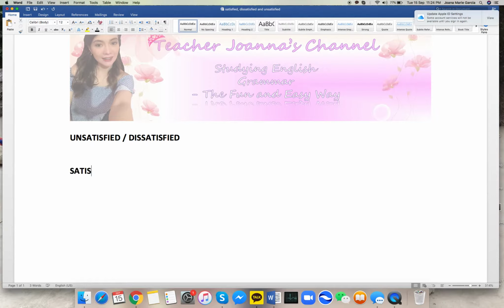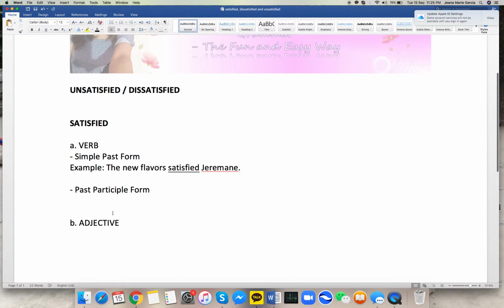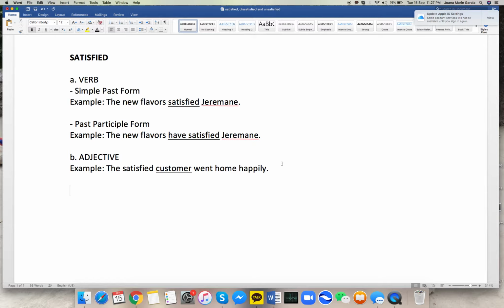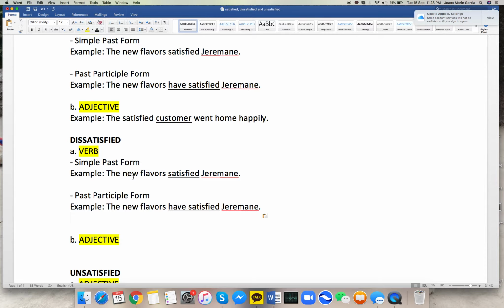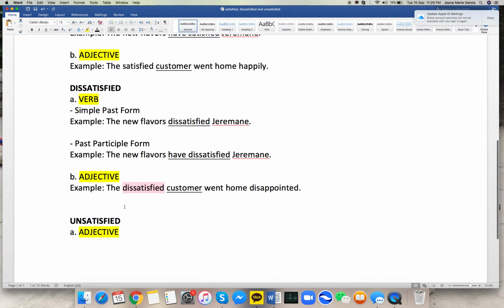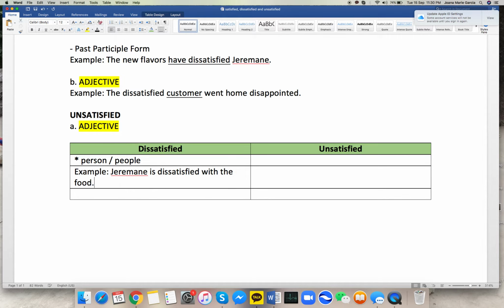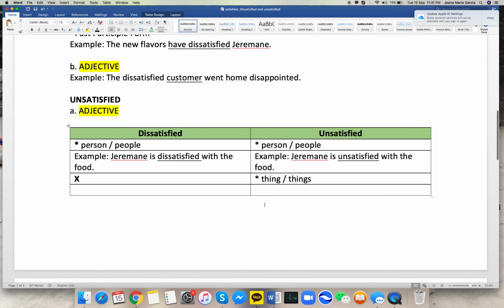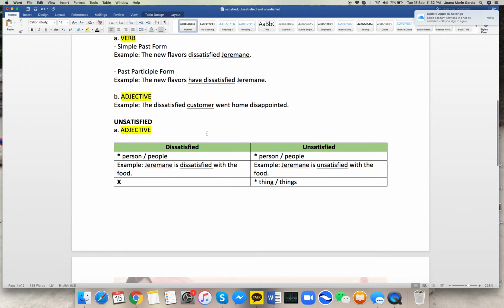Are you UNSATISFIED? Are you DISSATISFIED? Which is correct?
This video is about the differences between UNSATISFIED AND DISSATISFIED.

The word SATISFIED is also discussed in this video.